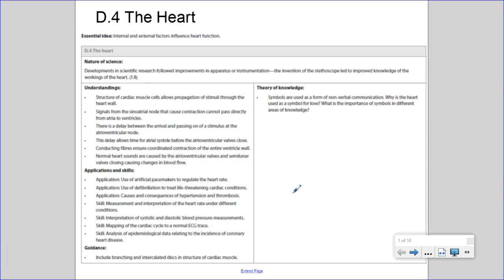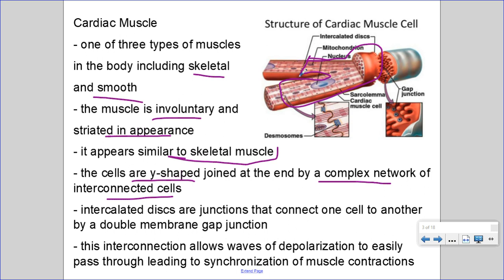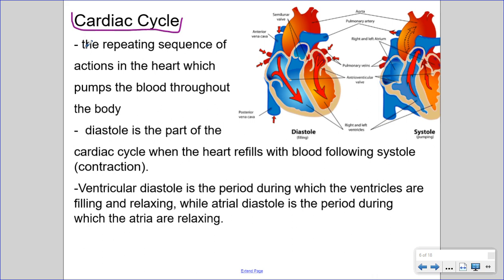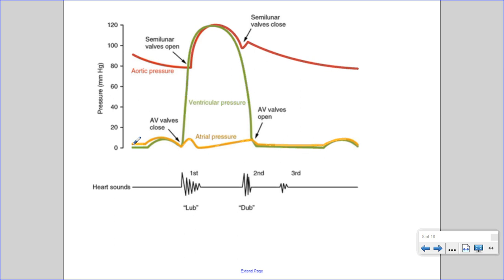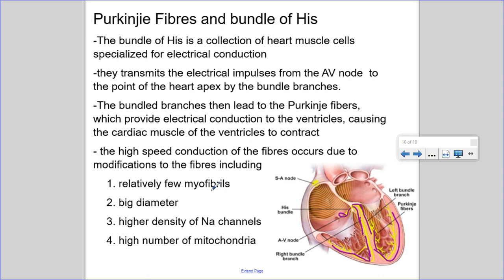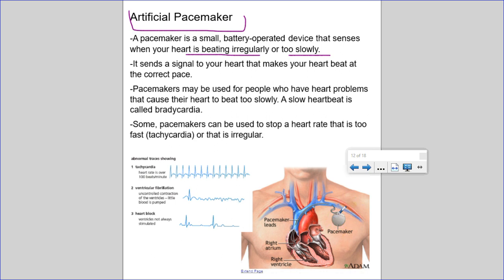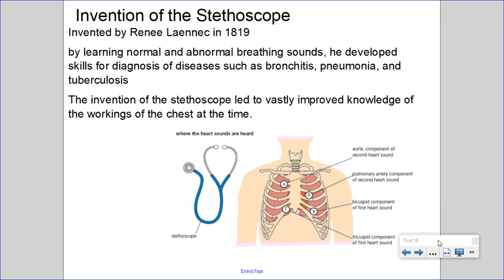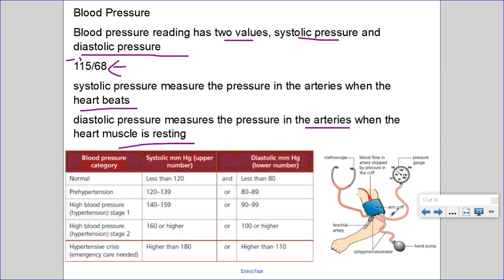D.4 The Heart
This video covers D.4 the heart of the physiology option